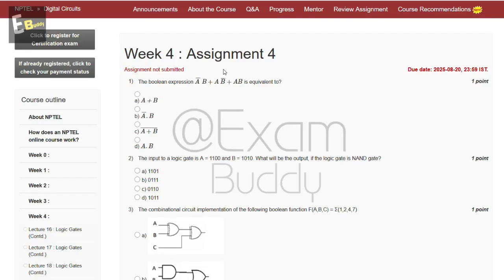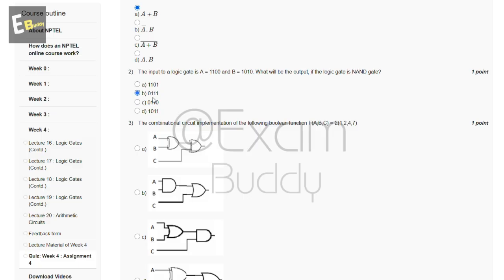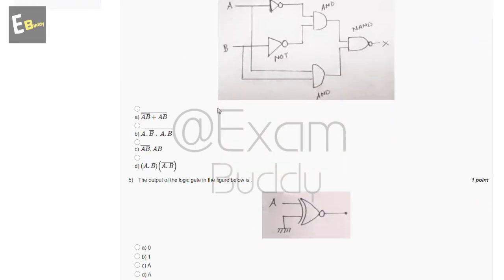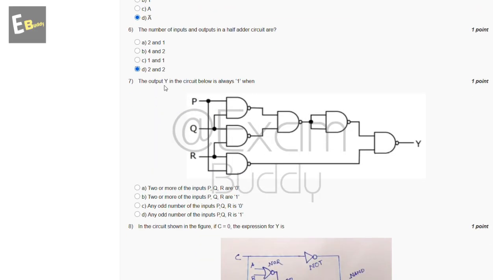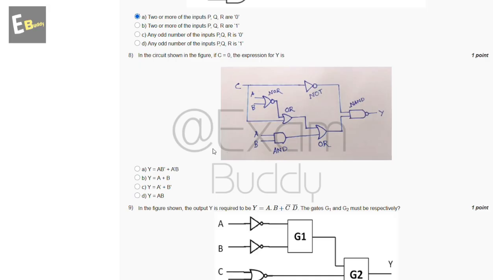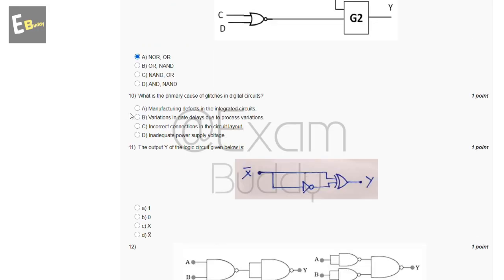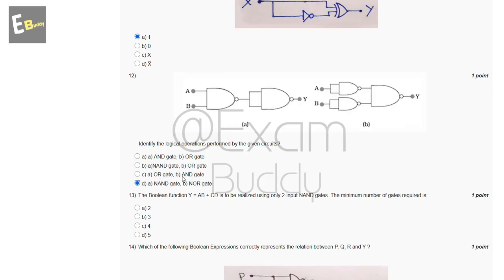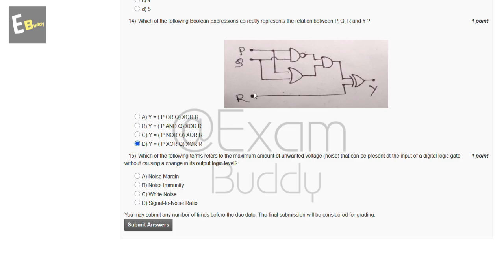Digital Circuits || week 4 | With Proof| NPTEL assignment answer | July 2025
✅ Digital Circuits NPTEL Week 4 Assignment Answers | July 2025
📌 NPTEL Digital Circuits  Week 4 Assignment Solutions (July 2025)
🚀 Digital Circuits  Week 4 NPTEL Assignment | Answers & Explanation (July 2025)
🔥 NPTEL Digital Circuits  Week 4 | Correct Answers & Solution (July 2025)
📚Digital Circuits  NPTEL Week 4 Solutions | Latest Assignment Answers (July 2025)
🤯Digital Circuits  NPTEL 2025 | Week 4 Assignment 100% Correct Answers
🔴 NPTEL Digital Circuits,  Week 4 Assignment | Solve It Fast with These Answers!
🚀 Confused in NPTEL Digital Circuits  Week 4? Get Full Assignment Solutions Here!